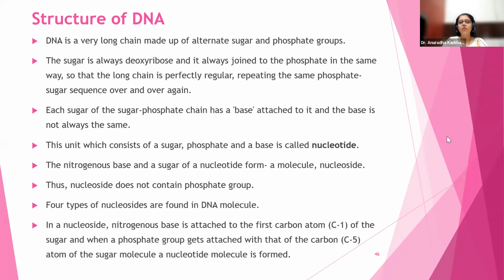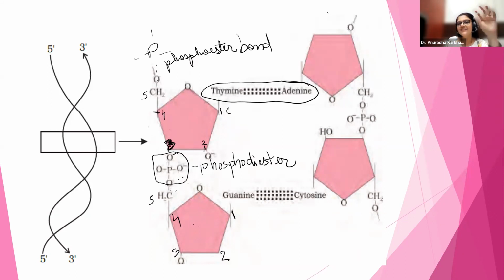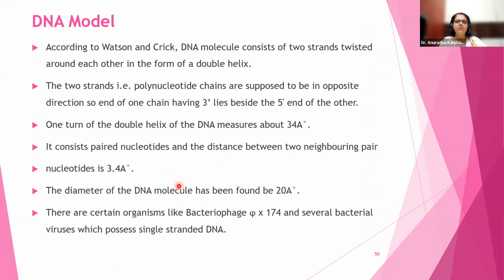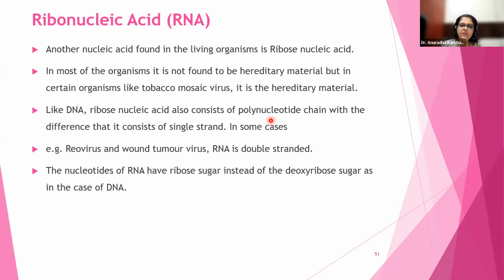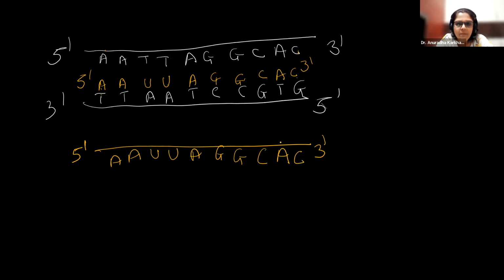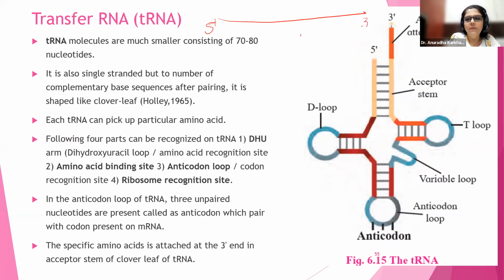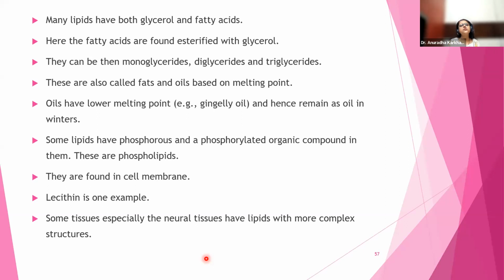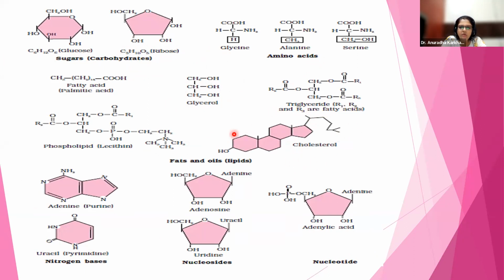BIOMOLECULES_L/03 BY DR. ANURADHA KARKHANIS (19.04.22)